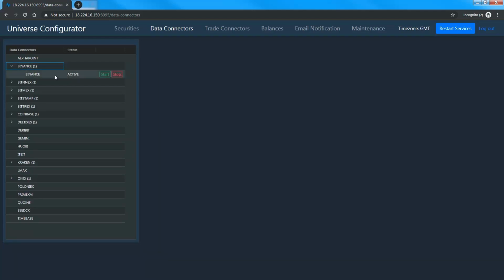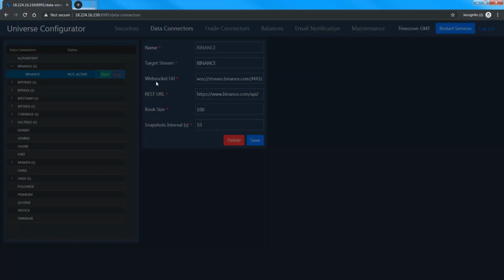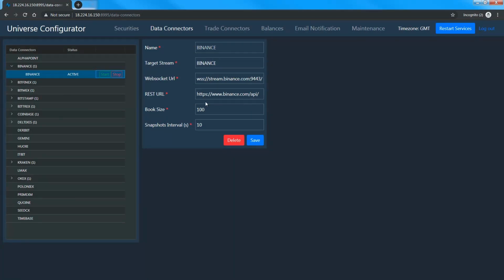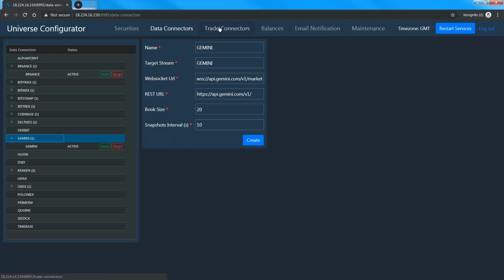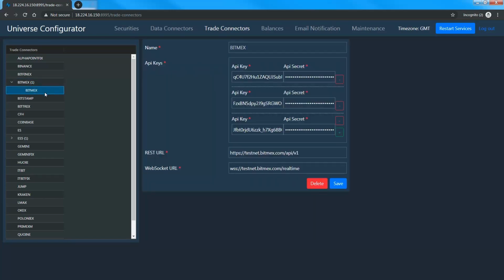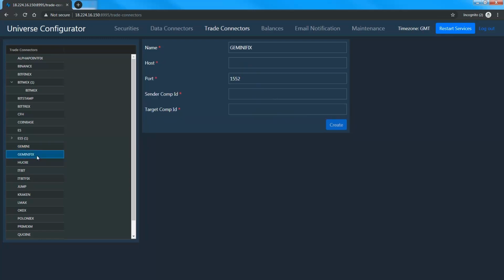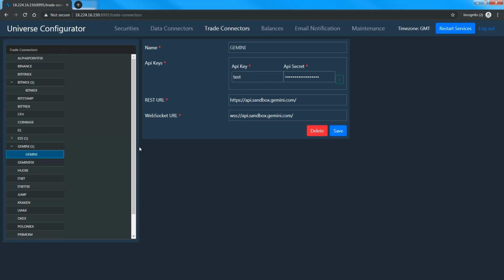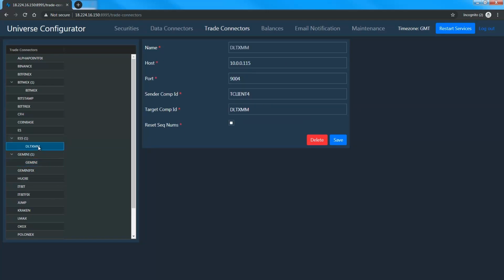Deltix MarketMaker Universe Configurator: Data & Trade Connectors Configuration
Learn how to add data and trading connectors to the MarketMaker Universe Configurator.

Timestamps
0:00 Data connector intro
0:36 Starting & stopping a data connector
1:04 Adding a new data connector
1:43 Trading connector intro
2:09 Adding a new trading connector
3:14 Ember exchange simulator